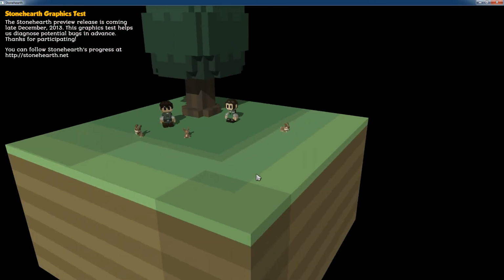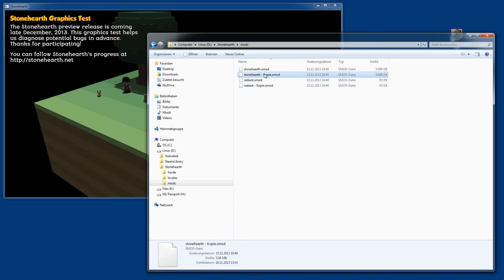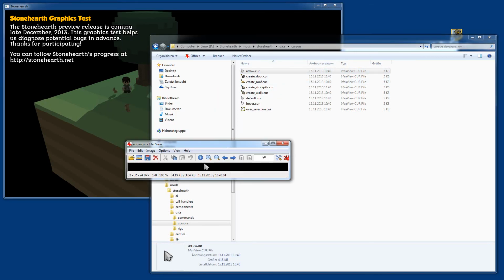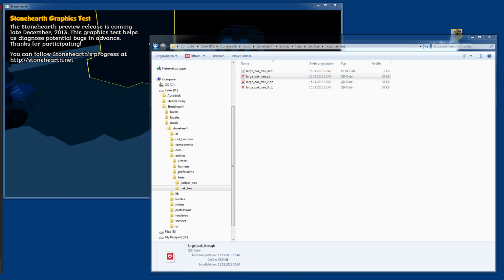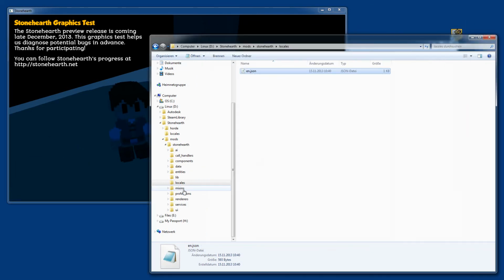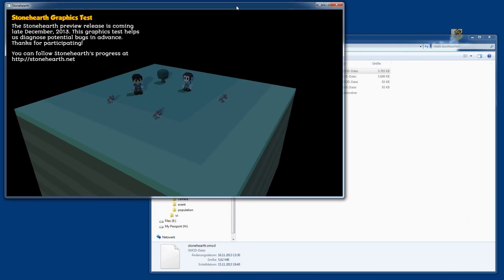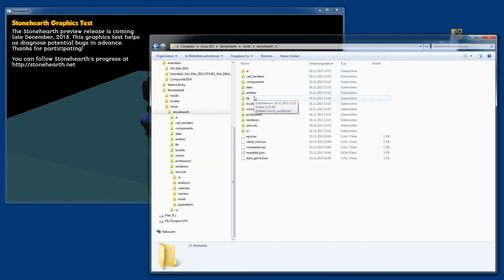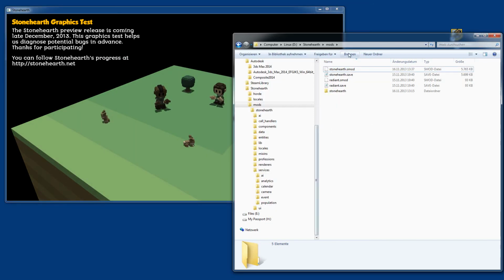Modding Stonehearth's Graphics Test Demo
Please feel invited to join my first try to mod Stonehearth!

Be aware that this is based on the "Stonehearth Graphics Test Demo" which was just released to identify possible bugs and issues with graphics. It is not ment to be modded and I am expecting that what we see as a released game will be quite different.

Nevertheless. If you cannot wait (just as I cannot), feel free to join me.